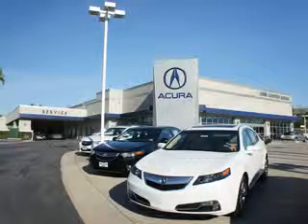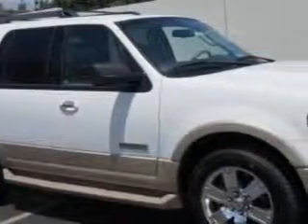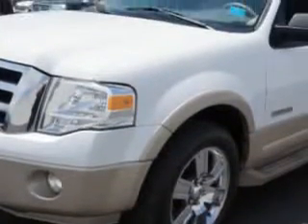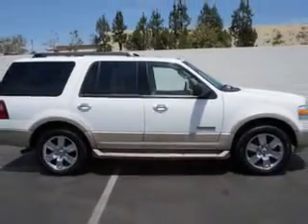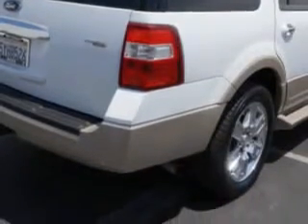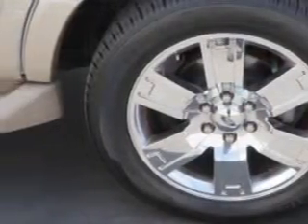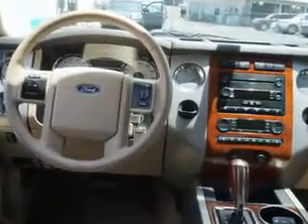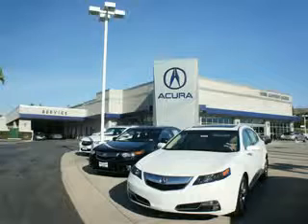2007 Ford Expedition Weir Canyon Acura Anaheim, CA 92807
Ford Expedition At Weir Canyon Acura, we know you are looking for a vehicle to solve everyday task. Whether loading the kids soccer equipment or having a night out with your friends. You will have the room you need making those everyday task an ease to accomplish. Imagine driving this Oxford White Clearcoat Ford Expedition SUV, equipped with an 8 Cylinder engine and an automatic transmission with 90,985 miles. Enjoy this family SUV with features like Windows, Rear Defogger, Windows, Front Wipers: Speed Sensitive, Third Row Seat, Type: Split-Bench, Towing And Hauling, Trailer Wiring, Third Row Seat, Type: 40-60 Split Bench, Windows, Rear Wiper: Intermittent, Suspension, Stabilizer Bars: Rear, Suspension, Stabilizer Bars: Front, Windows, Privacy Glass, Towing And Hauling, Trailer Hitch, Suspension, Front Spring Type: Coil Springs, Suspension, Rear Coil Springs, Suspension, Stabilizer Bars: Front And Rear, Power Windows, Windows, Front Wipers: Intermittent, Exterior Mirrors, Heated, One-Touch Windows: 1, Rear Seats, Rear Heat: Vents, Memorized Settings, Includes Exterior Mirrors, Security, Anti-Theft Alarm System With Engine Immobilizer, and much more. Enjoy the drive, feel safe, and have peace of mind in this Ford Expedition. See us at Weir Canyon Acura today!
MILES: 90,985
VIN:1FMFU175X7LA44596

8323 E La Palma
Anaheim, California 92807